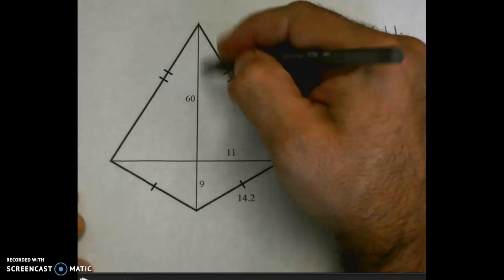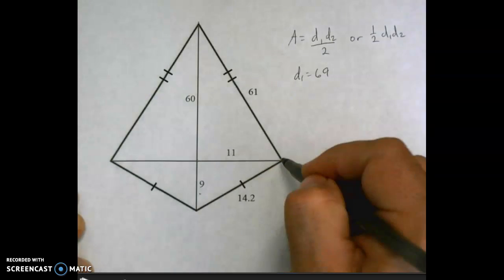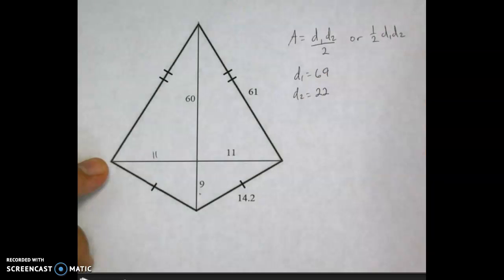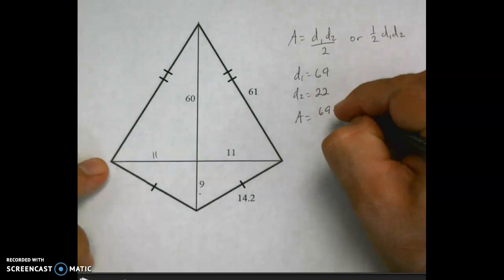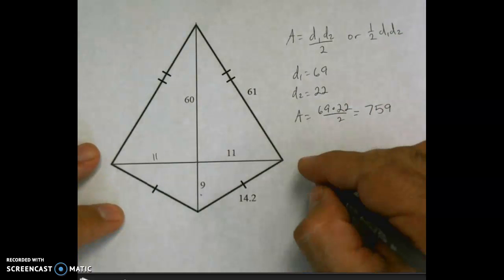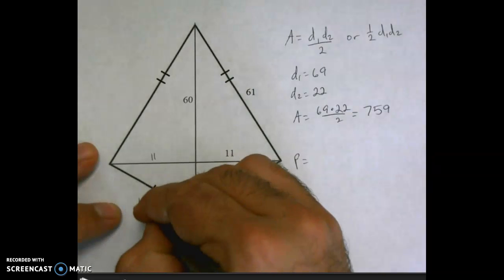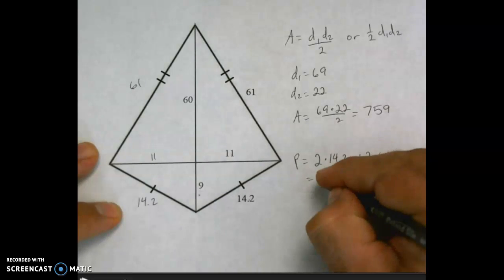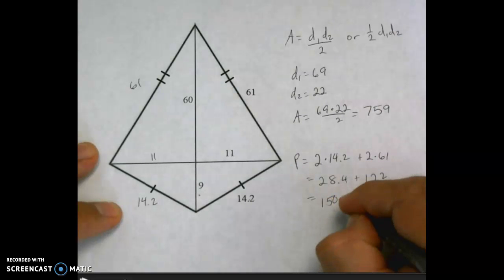7-6 A and P of a Kite